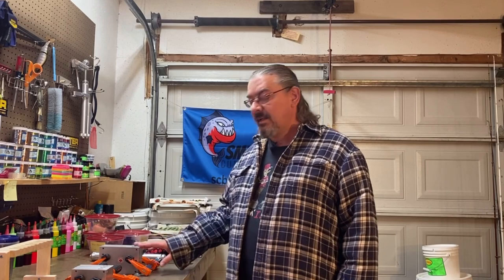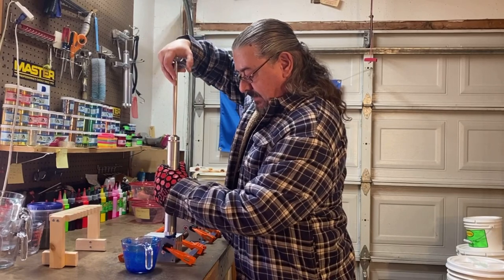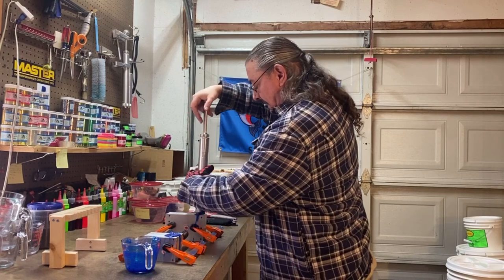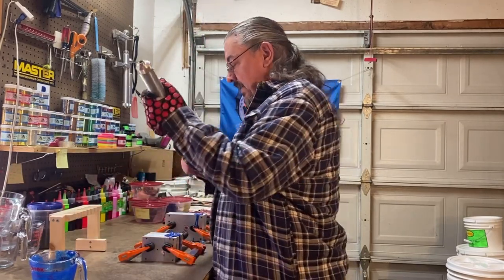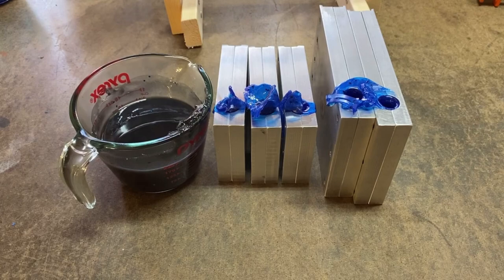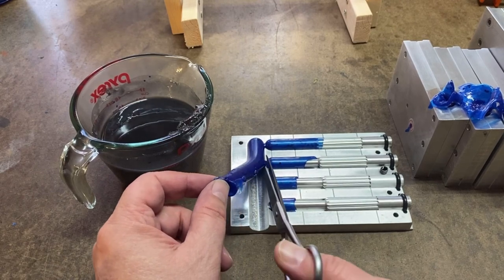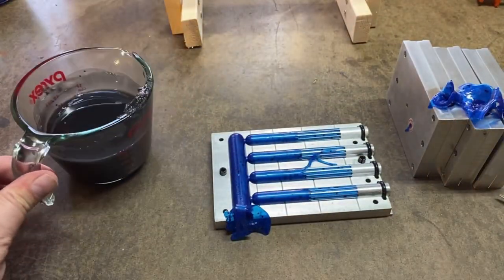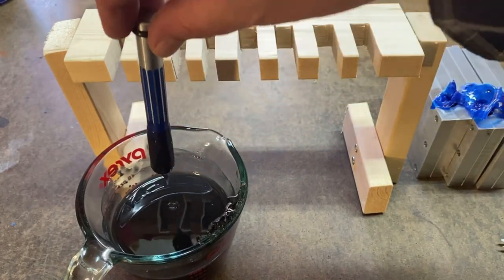Two color tubes.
You can make two color tubes without a twin injector and I show you how. I also introduce Ugh Lee.

eBay store